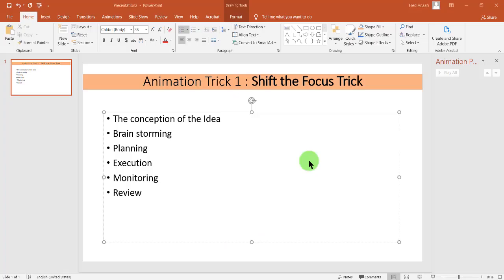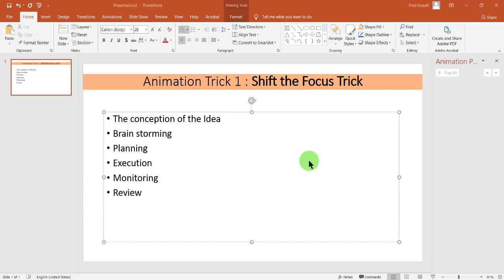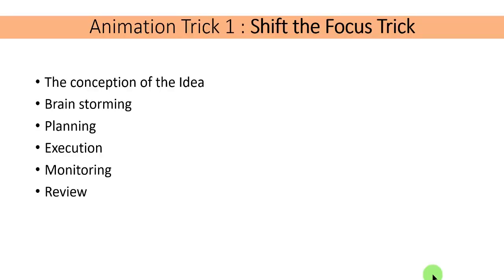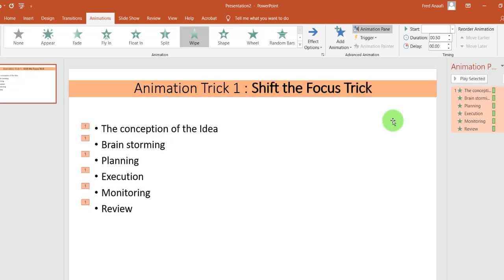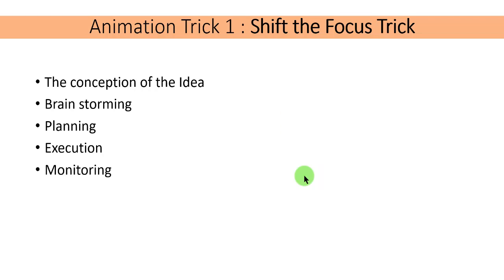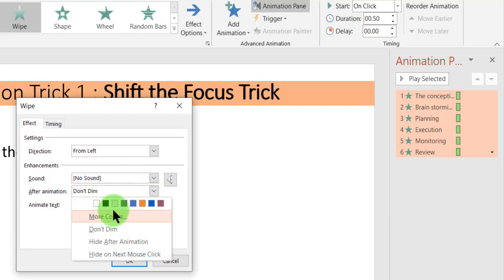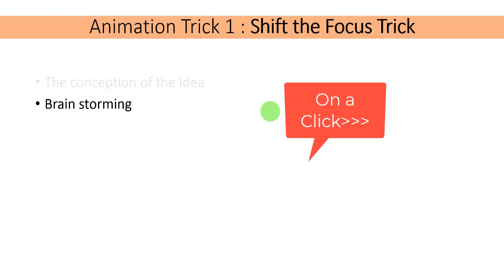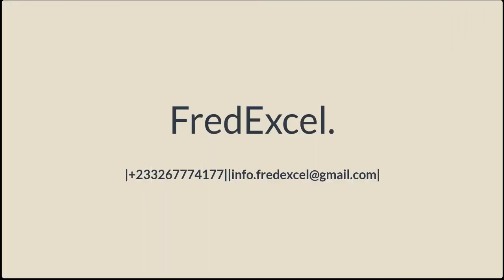PowerPoint Animation Tutorials (Shift the Focus Trick )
Learn how to make classic animations for your Presentations! A step by step approach to learning Shift the Focus Trick.